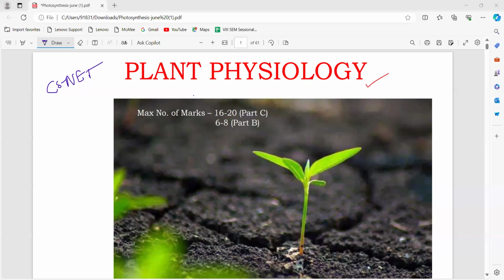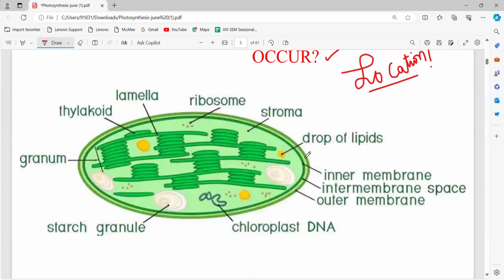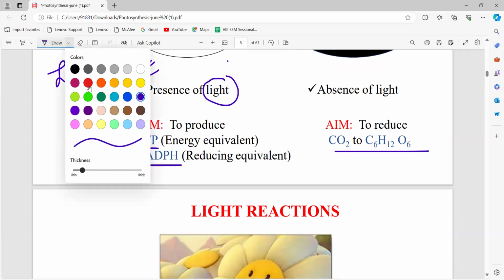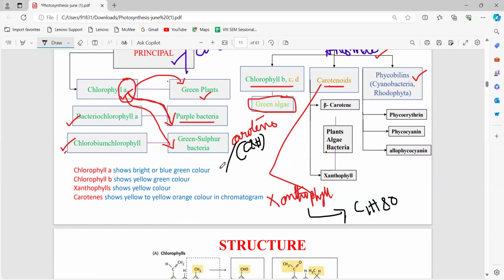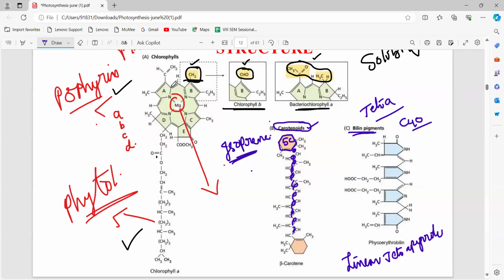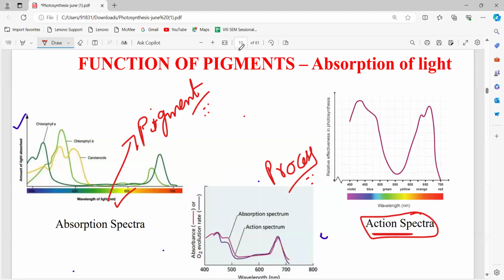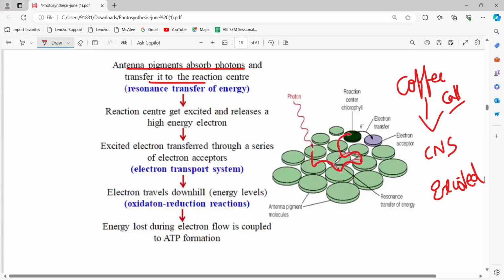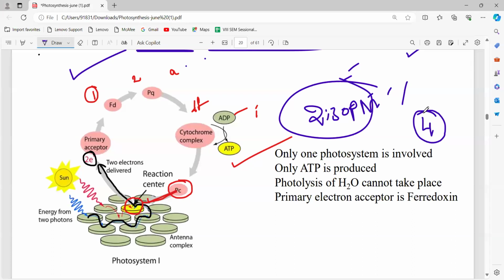Master Photosynthesis: Conquer CSIR NET, SET & APPSC Exams (JL & DL) Botany - Zoology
Unlock the secrets of life on Earth with Photosynthesis! Chandu Biology Classes presents a comprehensive video meticulously crafted for students aiming to excel in CSIR NET Life Sciences, TS SET, TN SET, APPSC-JL Botany, and APPSC-DL Zoology exams. Tsset notification tsset cutoff
ts set notification 2024 ts set 2024.

In this information-packed video, we'll illuminate the fascinating process of photosynthesis, equipping you with:

Solid Foundation: We establish a strong foundation in the core principles of photosynthesis, ensuring a clear understanding for both beginners and those seeking a refresher.

Step-by-Step Breakdown: We meticulously dissect the various stages of photosynthesis, including the light-dependent reactions and the Calvin cycle. Clear visuals and explanations will solidify your grasp of these fundamental processes.

Unveiling the Powerhouses: We delve into the role of chloroplasts, the cellular sites where photosynthesis occurs, and explore their intricate structure and function.

Exam Mastery: We provide invaluable exam-oriented tips and tricks to strategically approach photosynthesis-based questions in your upcoming exams. Learn how to effectively analyze questions, identify key concepts, and apply your knowledge to score top marks.

Real-world Relevance: We explore the broader significance of photosynthesis, highlighting its role in sustaining life on Earth and its potential applications in fields like biofuels and food security.
This power-packed video by Chandu Biology Classes is your one-stop resource to conquer photosynthesis and dominate your competitive exams.

Conquer CSIR NET Life Sciences June 2024: Your Ultimate Roadmap to Success

Is cracking the CSIR NET Life Sciences exam your dream?  Then buckle up, future scientists, because Chandu Biology Classes is here to make it a reality!

Our exclusive batch for the June 2024 exam is packed with the power-packed tools and knowledge you need to dominate the competition and secure that coveted JRF seat.

Here's what you'll get:

Expert-led lectures: Dive deep into the CSIR NET Life Sciences syllabus with renowned faculty who have aced the exam themselves.
Comprehensive study material: Get access to custom-designed study notes, practice questions, and mock tests that mirror the actual exam format.
Proven success strategies: Learn insider tips and tricks that will help you maximize your score and overcome exam day jitters.
Personalized guidance: Get individual attention and support from our dedicated mentors who will be with you every step of the way.
Don't just dream it, achieve it! Enroll in Chandu Biology Classes' CSIR NET Life Sciences June 2024 batch today and unlock your scientific potential! ✨

Bonus:

Free mock test: Test your preparation with our free mock test and identify areas for improvement.
Take the first step towards your scientific dreams!

We offer a variety of resources to support your learning journey. In addition to chapter-wise and mock tests, we also offer high-quality lectures.